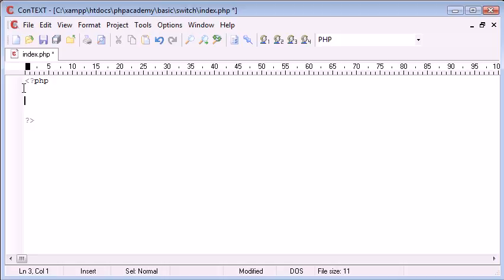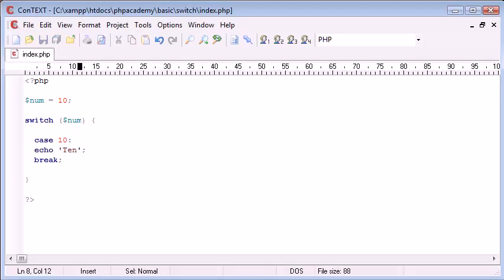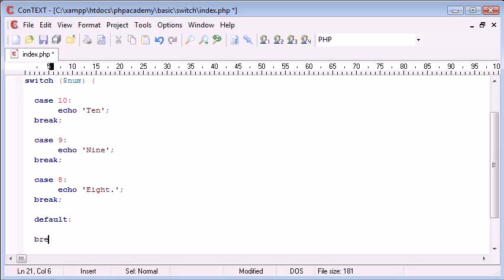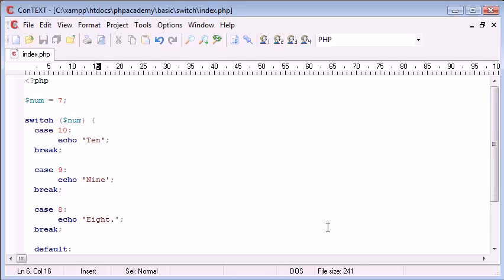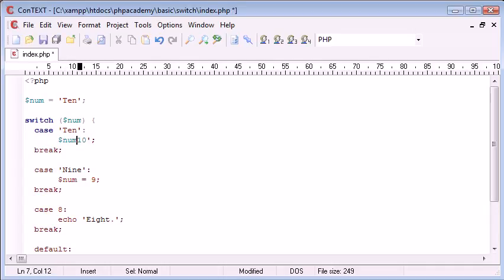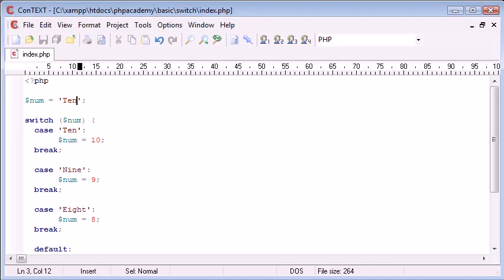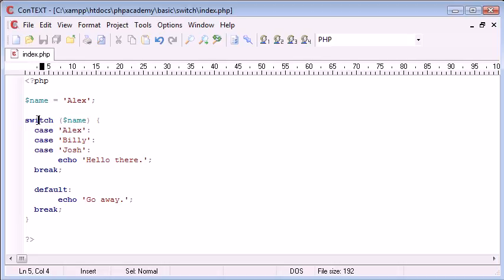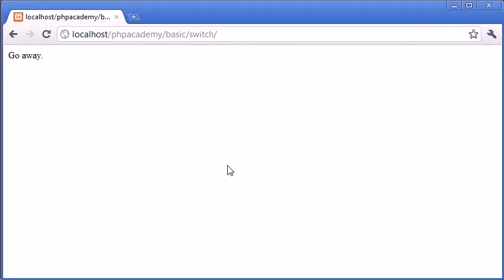PHP Basics_ Switch Statement